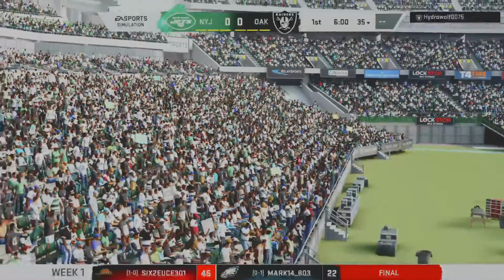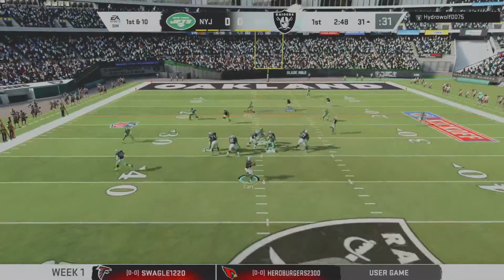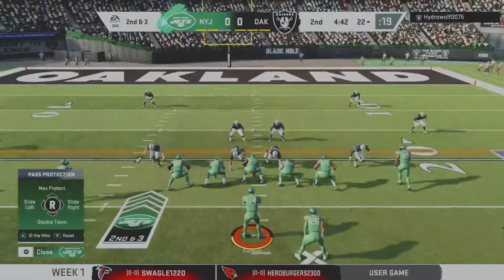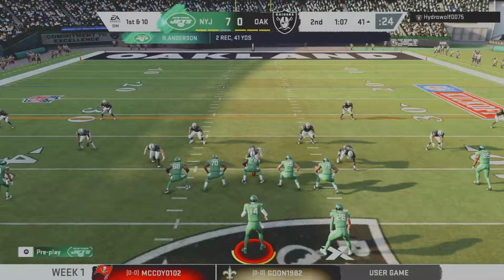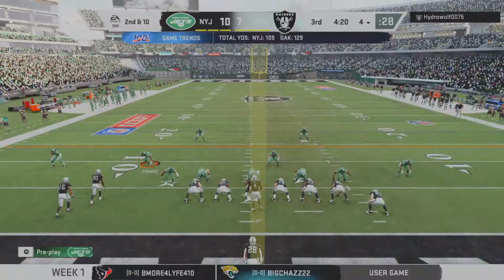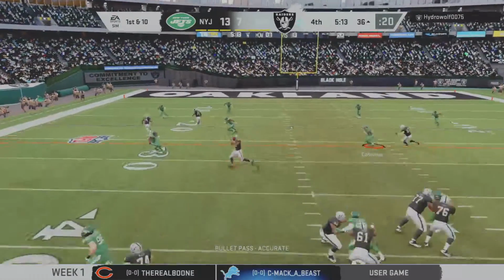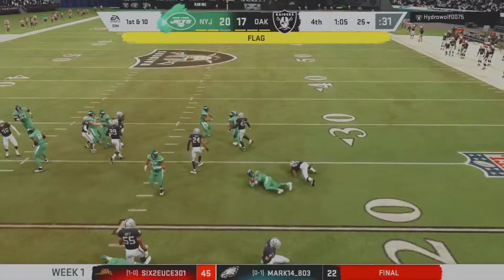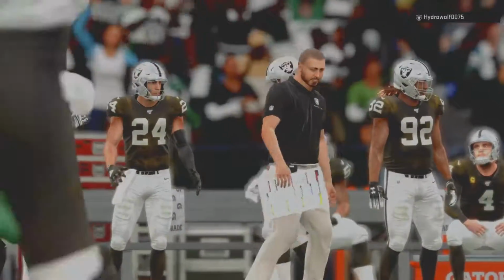GORILA823's Live PS4 Broadcast